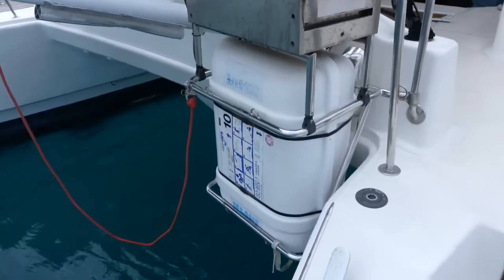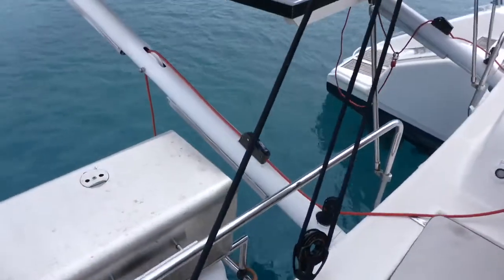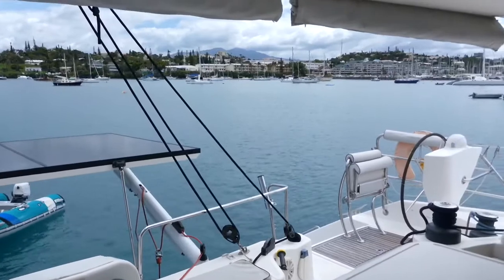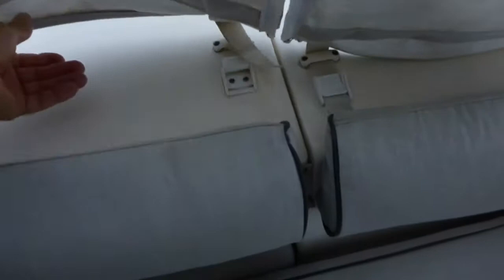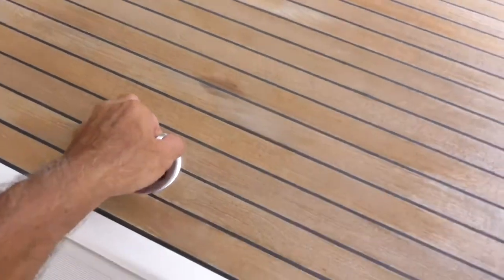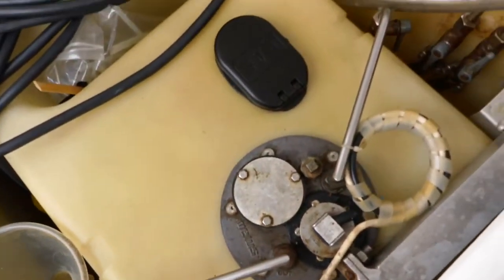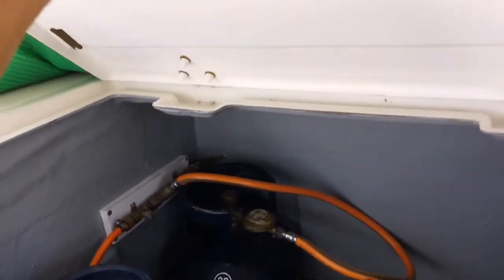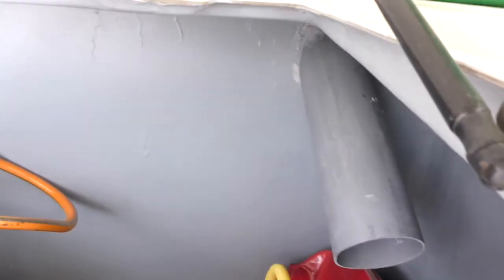Catana 47 BBQ, life raft and cockpit